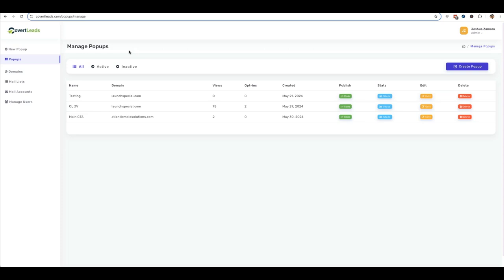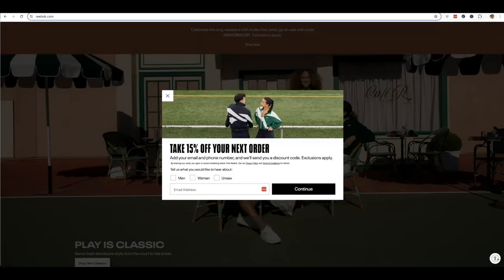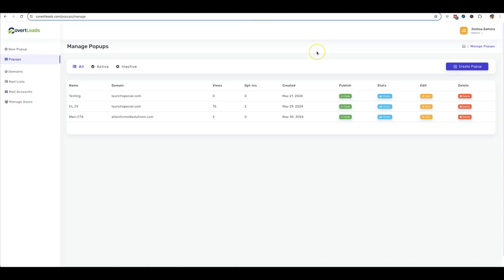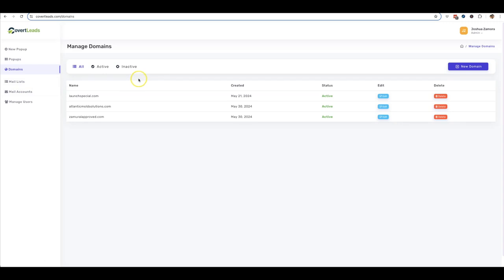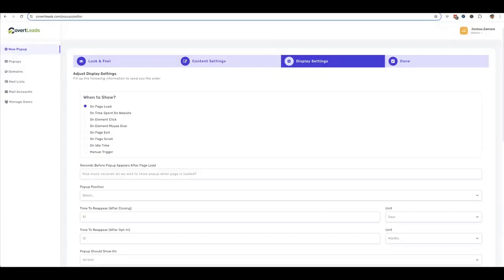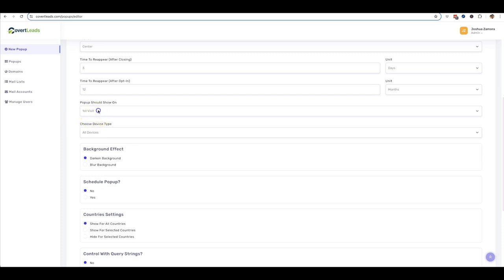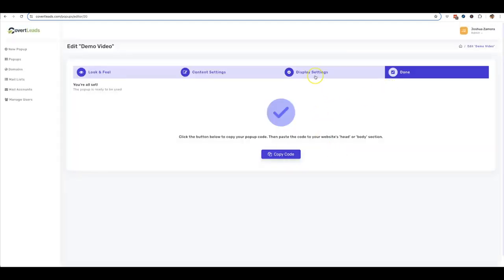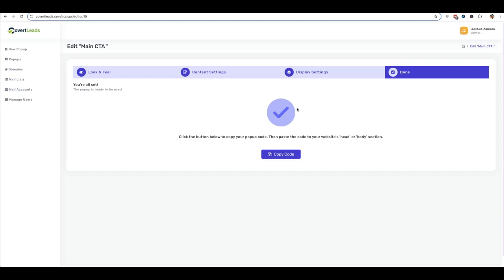Covert Leads Review | Complete Demo, Features & Bonus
What is Covert Leads?
Case Study: Discover How To INSTANTLY Get More Leads And Skyrocket Your Profit From ANY Website Using One of the MOST Proven Strategies Used By ALL “Authority Sites”
Without Having To Do ANY Additional Work, Without Having To Get ANY More Traffic And it takes Under 5 minutes To Deploy!
Quickly And Easily Deploy Website Overlay Campaigns To Skyrocket Your Leads And Sales
Leverage One of the MOST Proven Strategies Used By ALL The BIG Authority Sites To Maximize The Traffic, Leads And Sales
Instantly Offer Discounts and Special Offers As Soon As Visitors Land On Your Pages To Increase Your Profits Instantly
Use One of our PROVEN Templates To Quickly Deploy Your First Campaign In a Matter of Minutes!
FULLY-Customize How You Want Your Pop-Up Overlays To Deploy To Maximize Your Leads